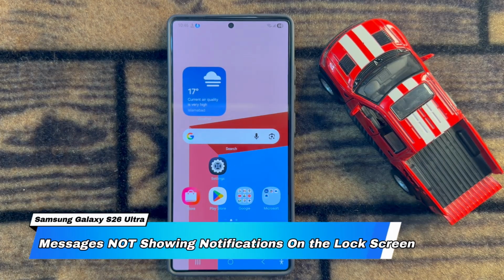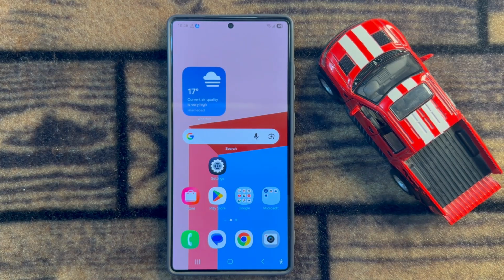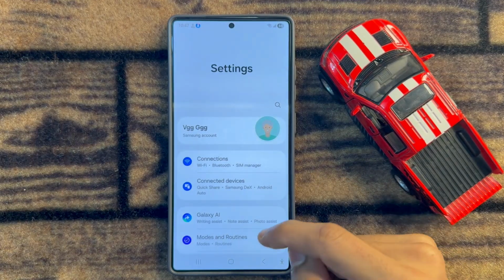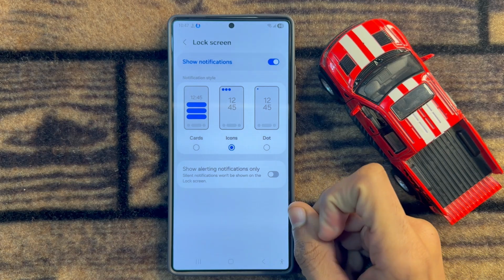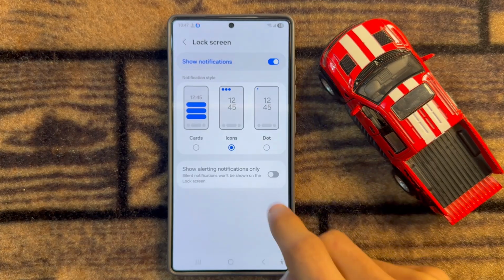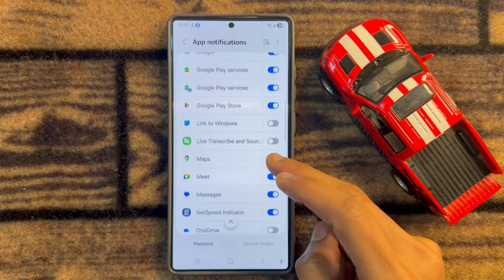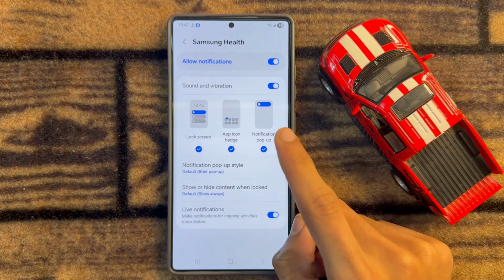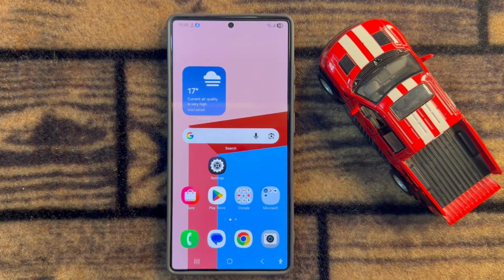How to Fix Messages Not Showing Notifications On the Lock Screen Samsung Galaxy S26 Ultra